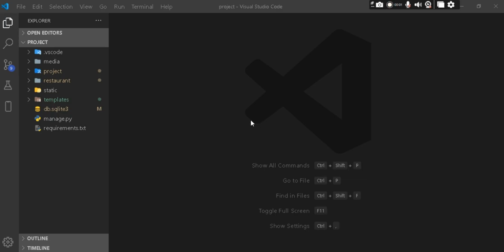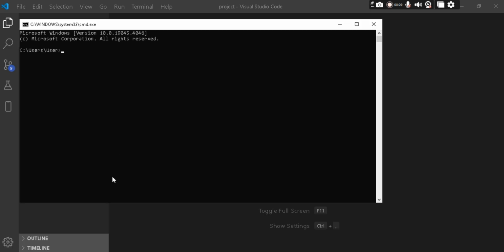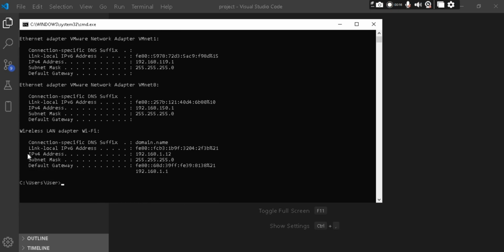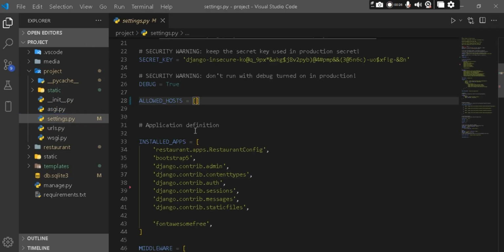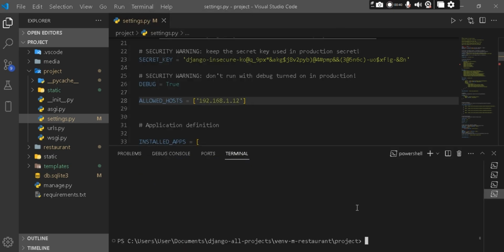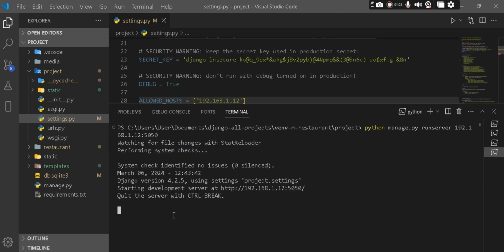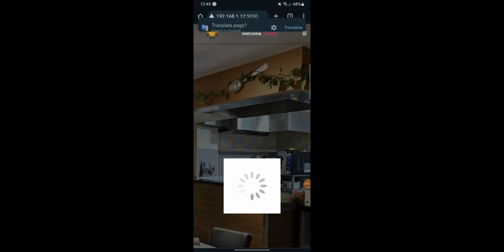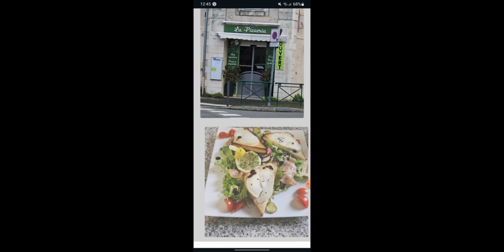How to Open Django Server on Your Mobile Device (Step-by-Step Tutorial) in 1 minute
Learn how to open your Django server on your mobile device in this easy tutorial! By following these simple steps, you can test your Django project on your phone or tablet. Watch now and get your project mobile-ready!